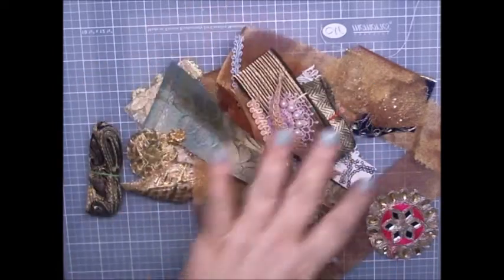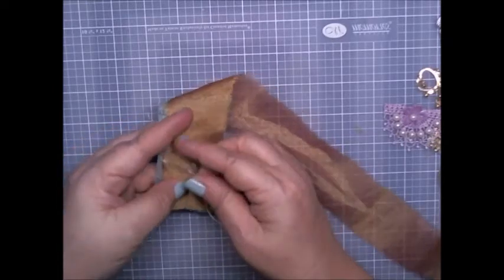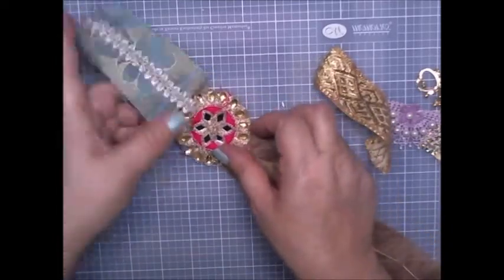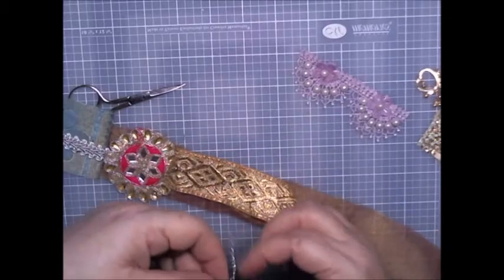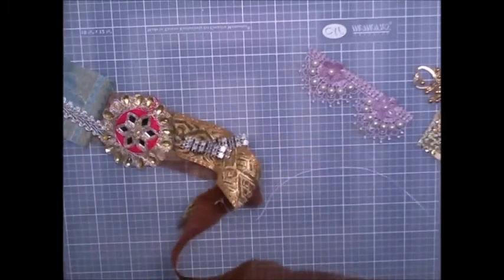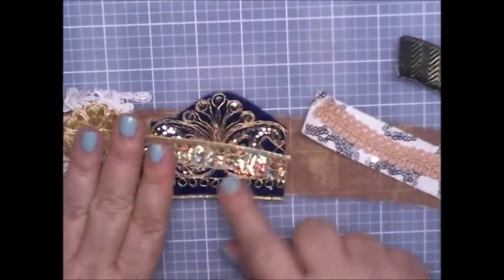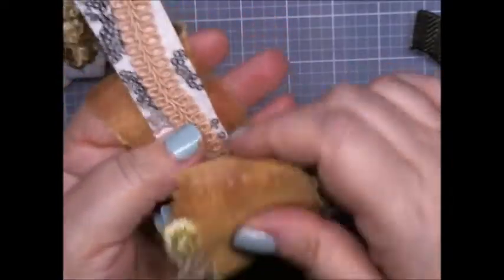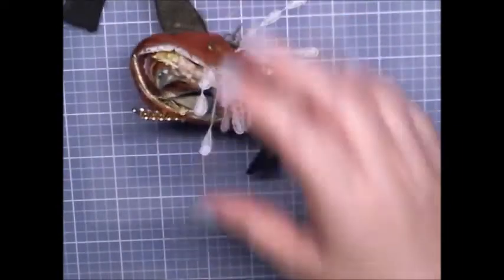Project #2 for Dust Fairies March 3, 2021